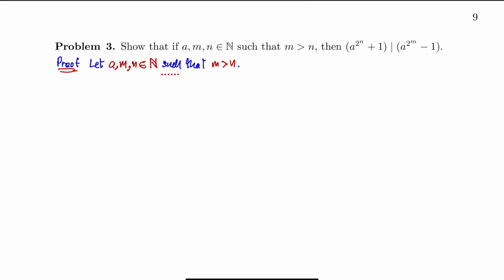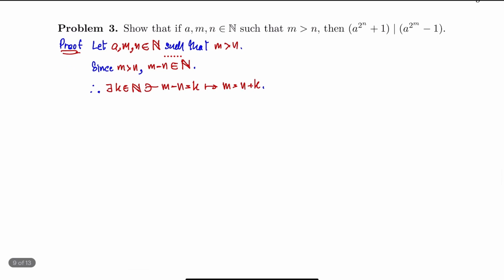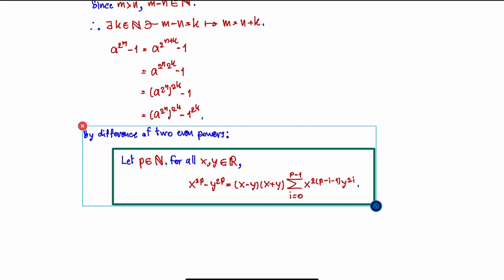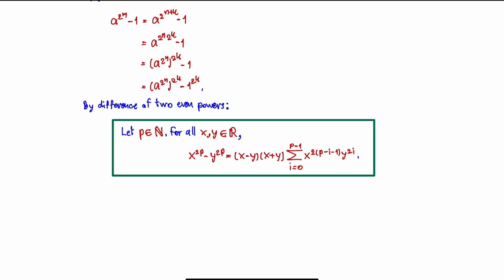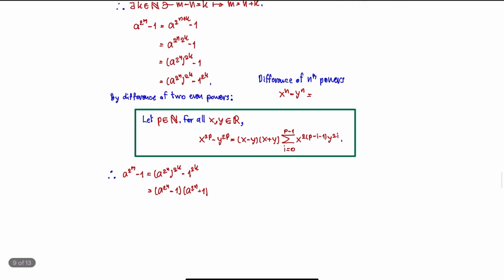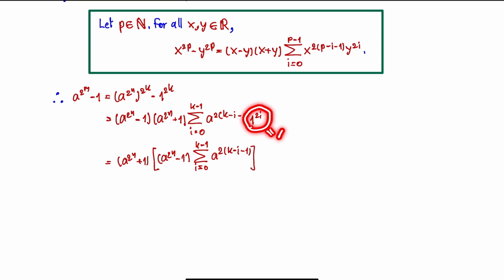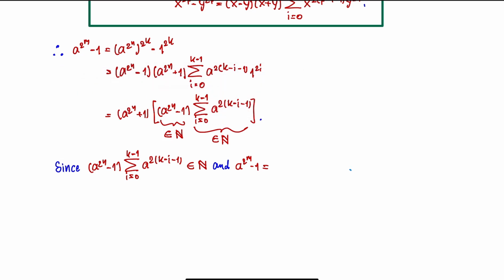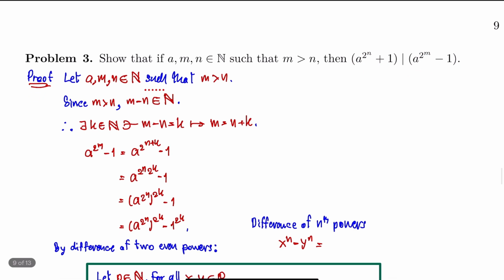Show that ((a^)2^n+1)|((a^)2^m-1) [NT-Ch.2-S2.5] - Part 11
This video shows that if a, m, n are positive integers, then ((a^)2^n+1)|((a^)2^m-1).

Note that
S2.5 denotes Section 2.5 Euclidean Algorithm